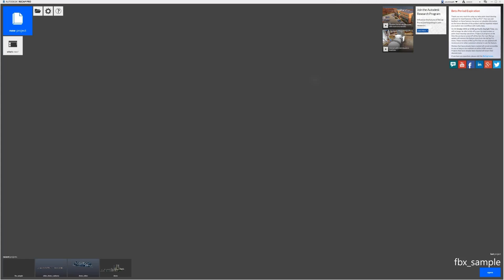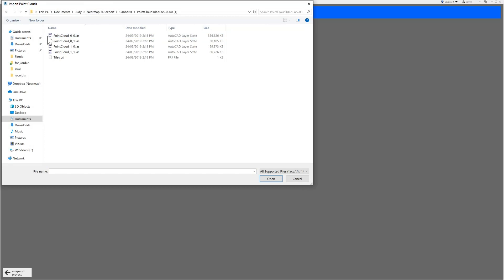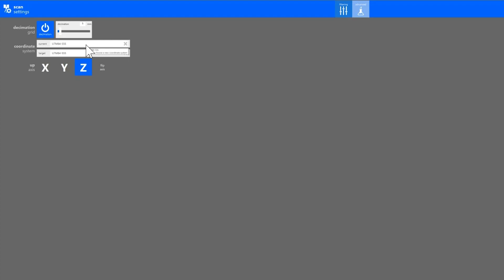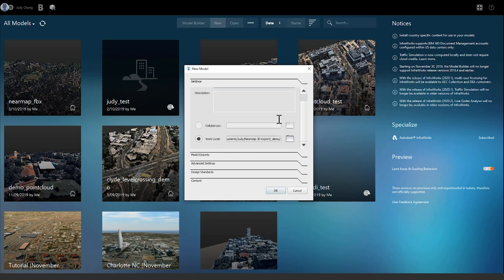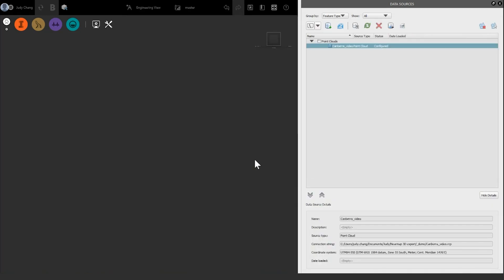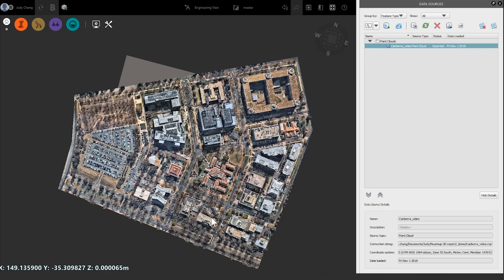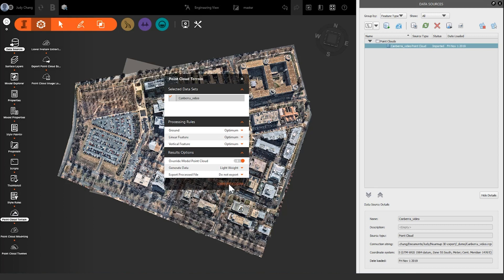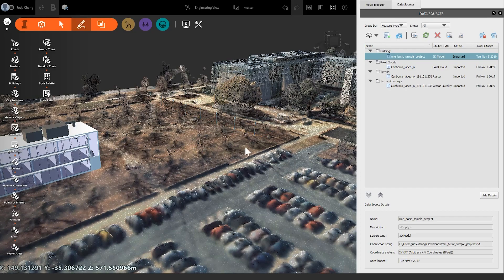Nearmap 3D: Autodesk ReCap and Infraworks - Importing Point Cloud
Immerse yourself in streaming 3D city models in MapBrowser, and export Nearmap 3D content for analysis in leading GIS and design platforms.